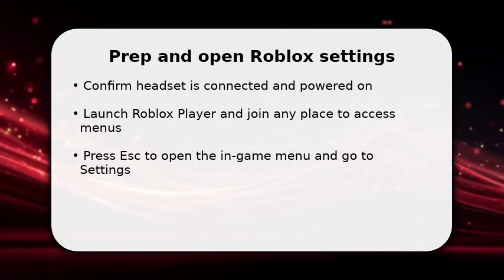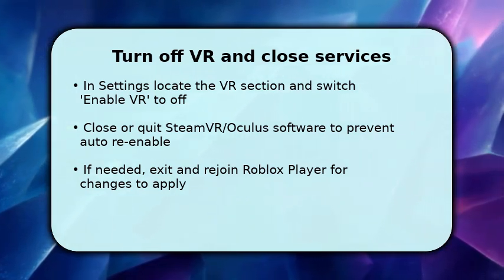How to Turn Off Vr Mode in Roblox - Step by Step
How to Turn Off Vr Mode in Roblox - Step by Step | 🔒 Surfshark VPN Deal — Stay private and secure. $1.99/mo + 3 Months Free ▸

Learn the simple steps to disable VR mode in Roblox, enhancing your gaming experience. This video guides you through adjusting settings within the game for a standard screen view.

Roblox, VR Mode Disable, Gaming Experience, Adjust Settings, Standard Screen View, Virtual Reality in Roblox, How to Turn Off VR, Disabling Virtual Reality on Roblox, Gameplay Improvement, View Options for Roblox Players